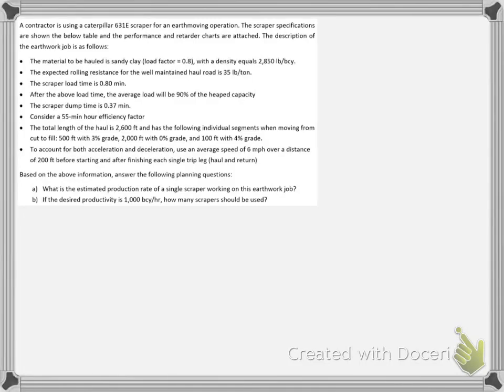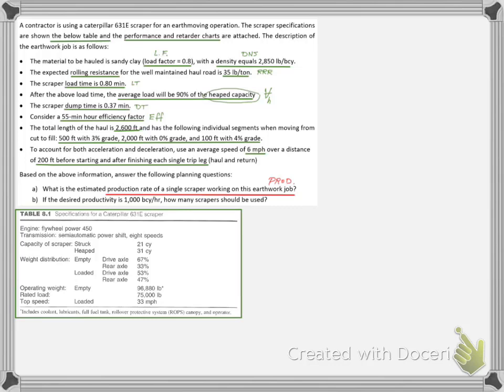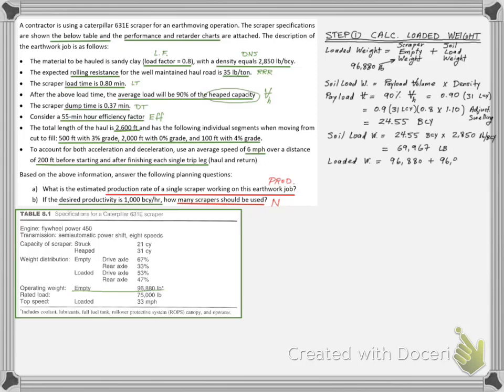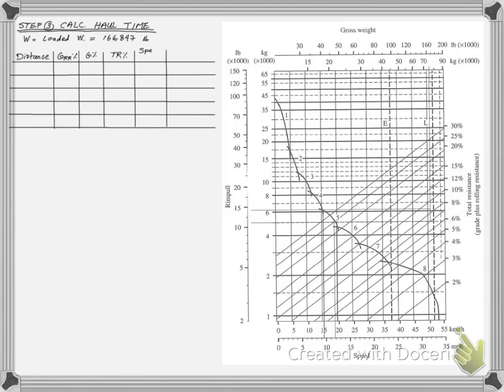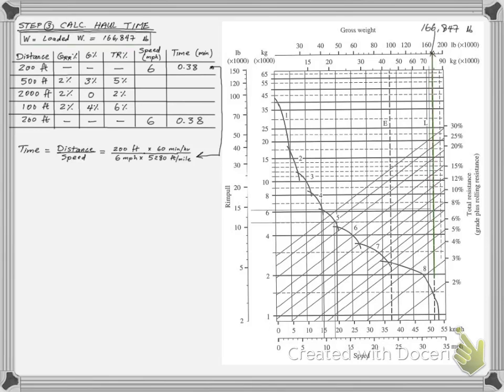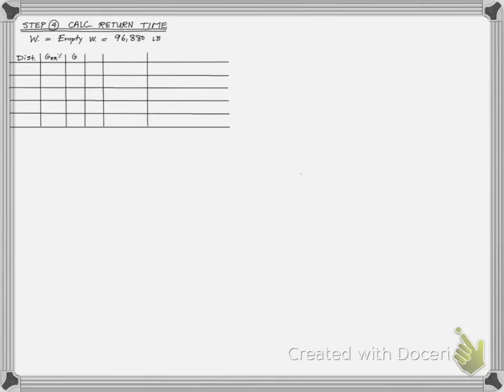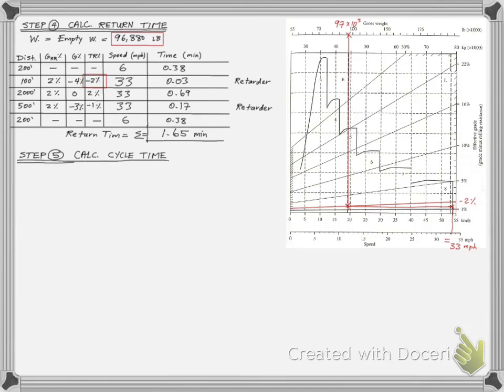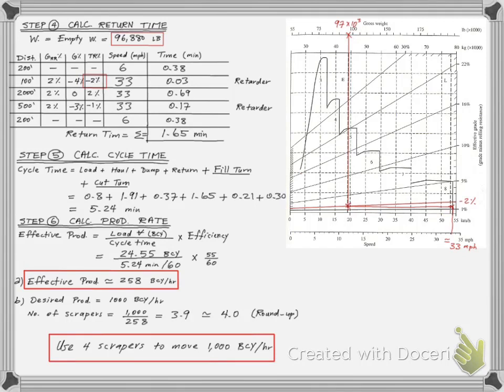Lesson 14 Exercise